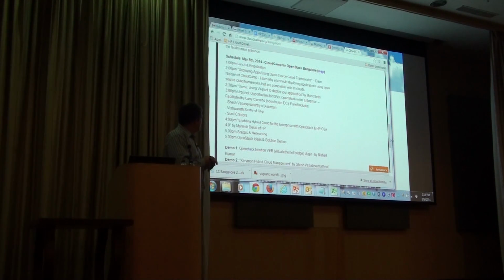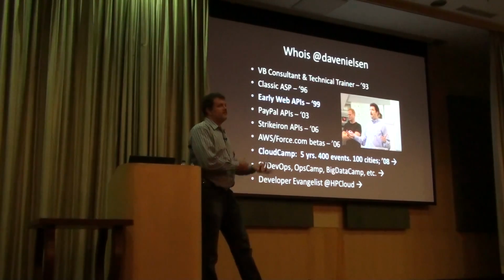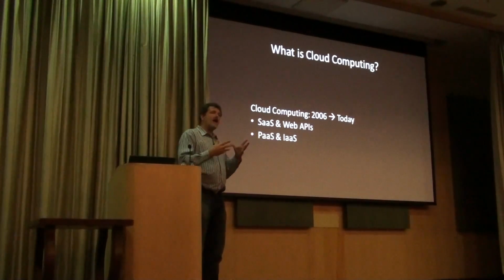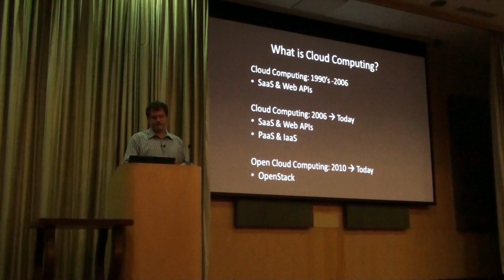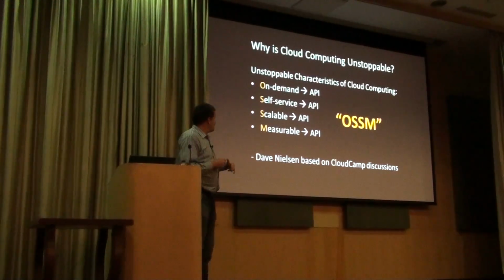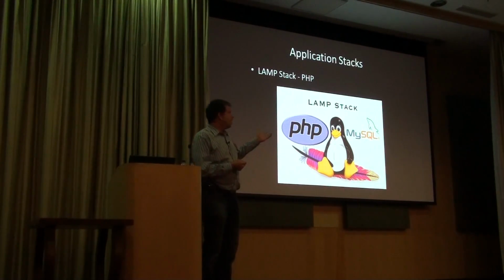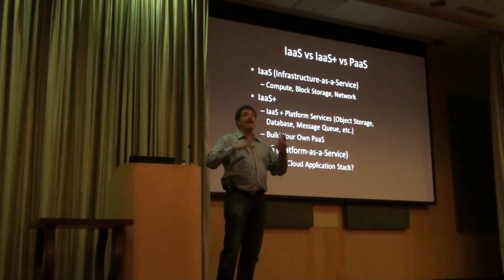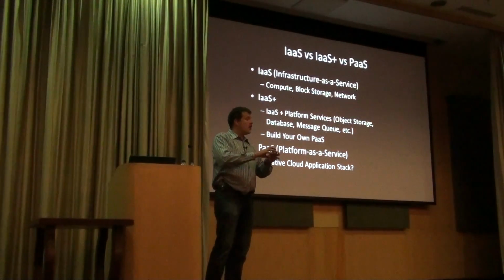OpenStack "Stackup" Bangalore 2014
Dave Nielsen gives Introduction to OpenStack "Stackup" Bangalore 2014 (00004.MTS)